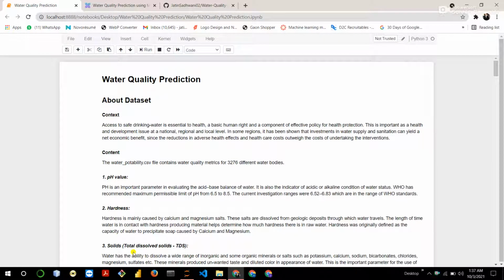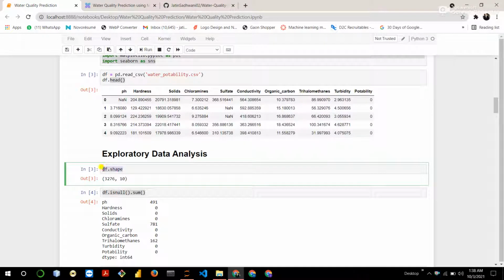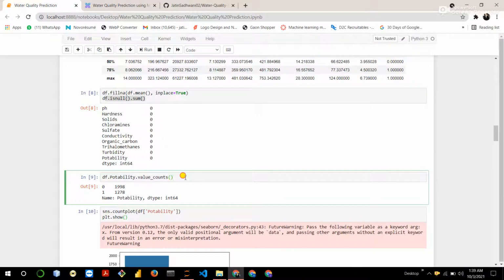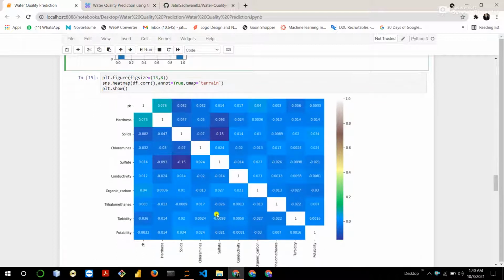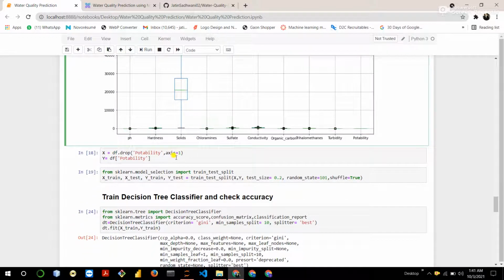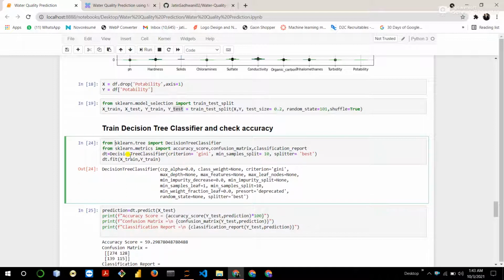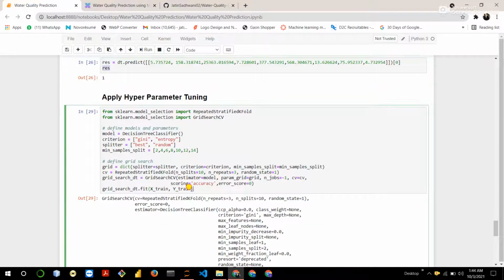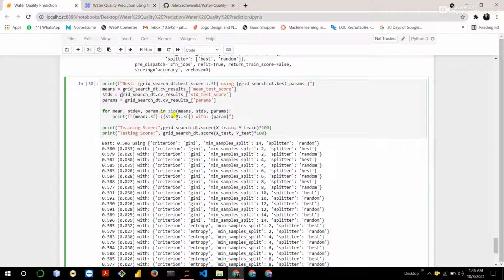Water Quality Prediction using ML techniques | Python | Data Science | Machine Learning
In this tutorial, we are going to implement a water quality prediction using machine learning techniques. In this technique, our model predicts that the water is safe to drink or not using some parameters like Ph value, conductivity, hardness, etc.